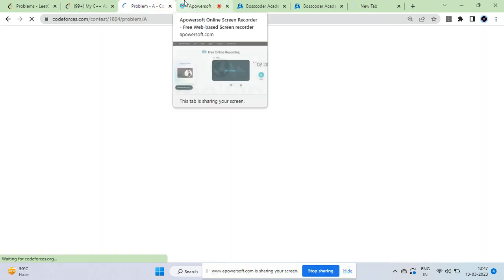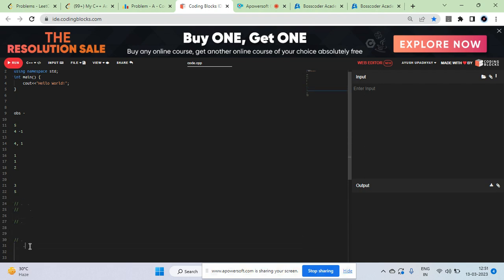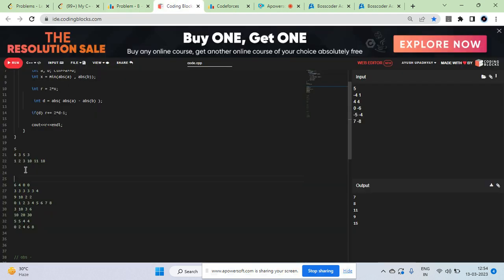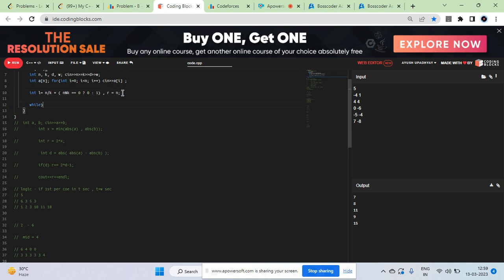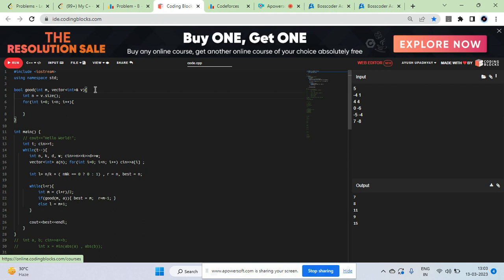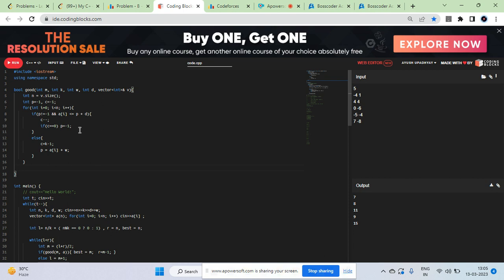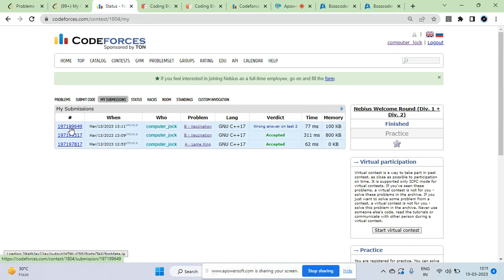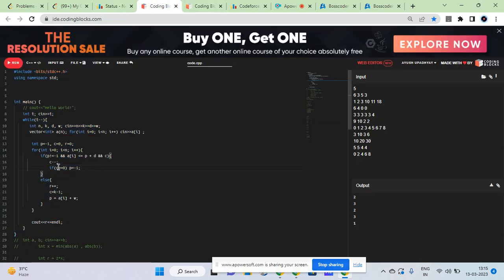Nebius Welcome Round Div1 + Div2 Prob A,B,C part-1| B Vaccination| A Lame King | 13/3/23